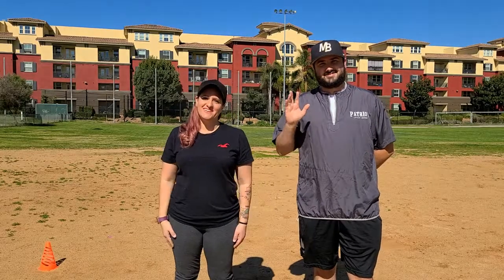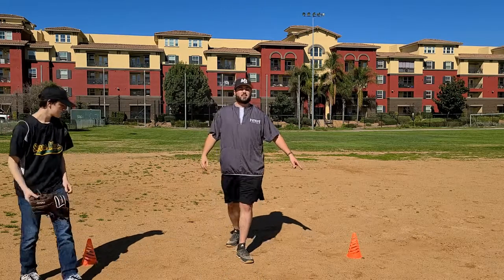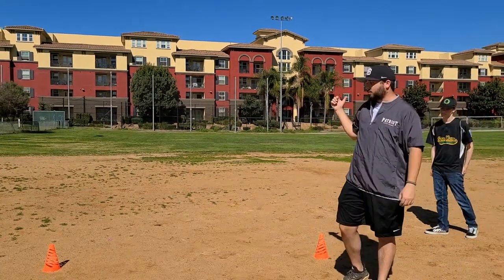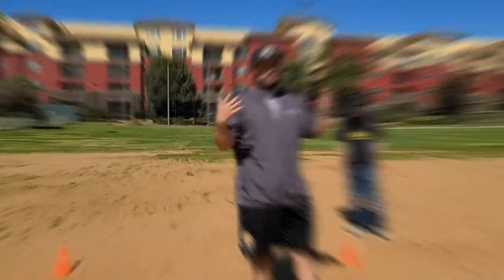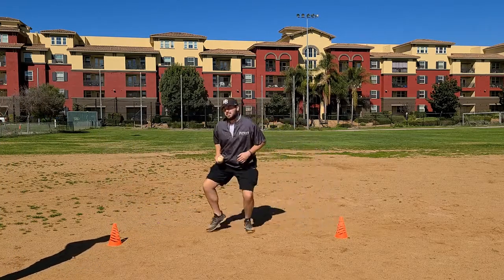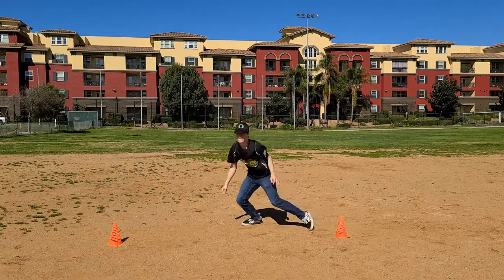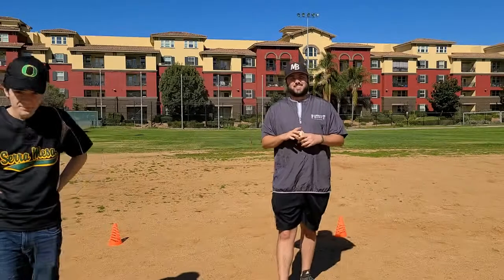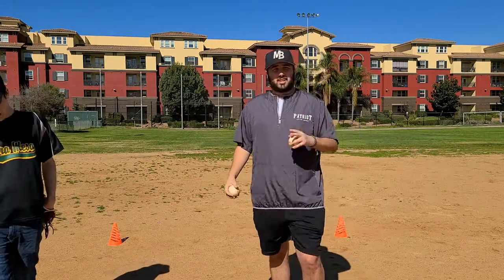2 Cone drill infield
Infield drill that helps players / athletes practice their footwork and set up for a quick throw. Good for all ages and can be scaled down for lower division.
Youth baseball, 10-12 y/o, High school, college level.